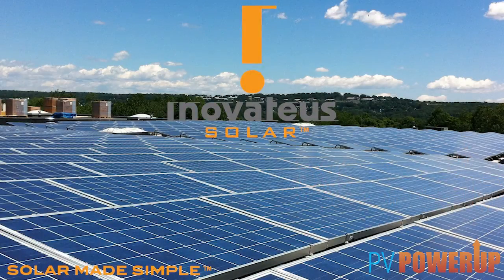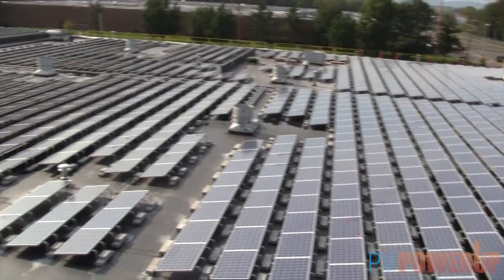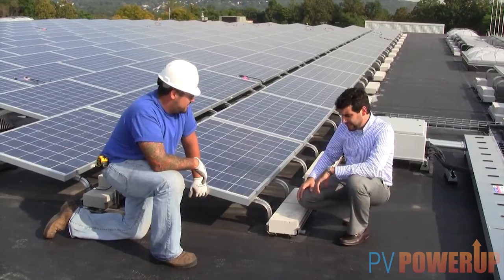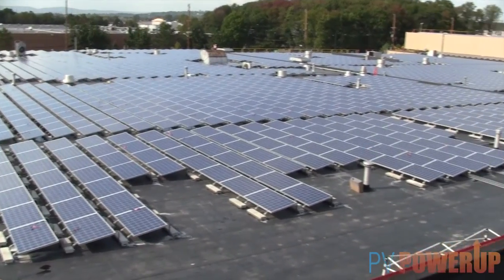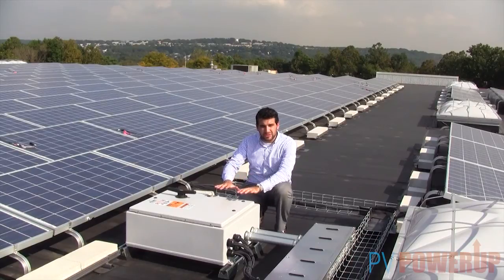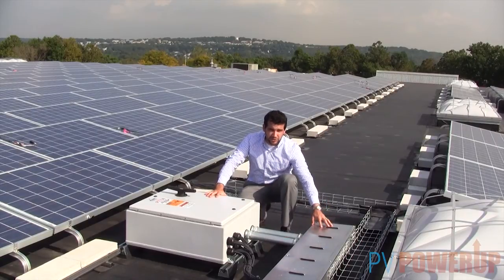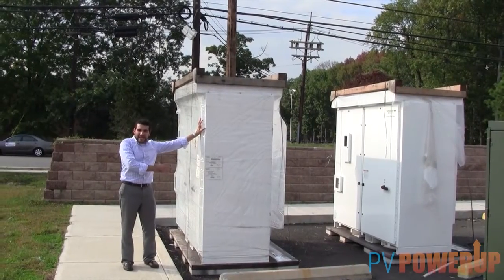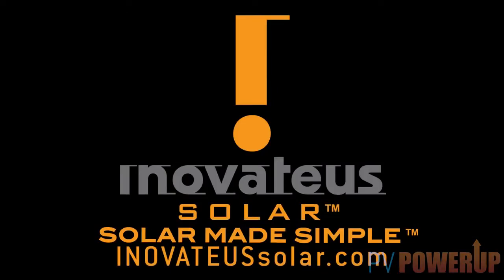Kari-Out 1.29MW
A 1.29 Mega Watt roof mount Solar Installation that spans over 5 roofs at the Kari-Out Company in Totowa, NJ. TJ Kanzuzewski and Peter Rienks provide an overview of the installtion and equipment.